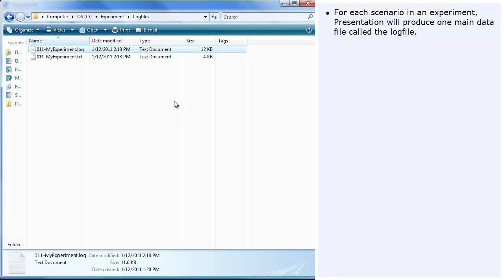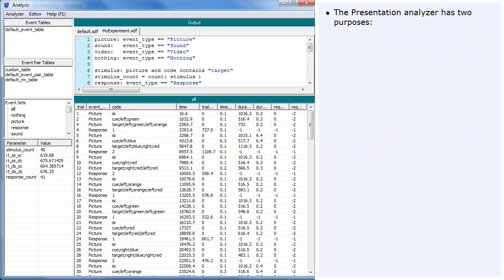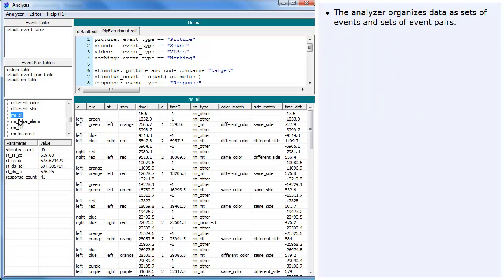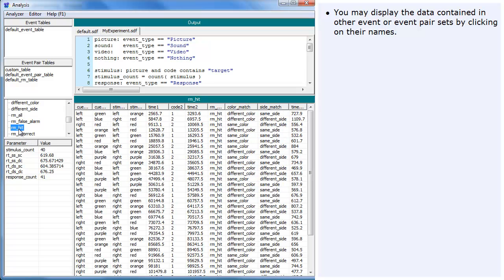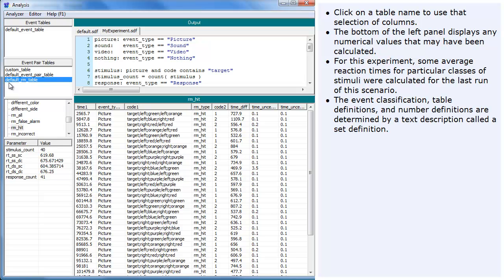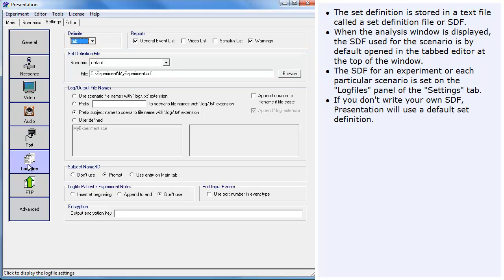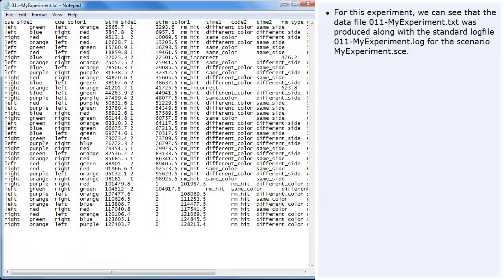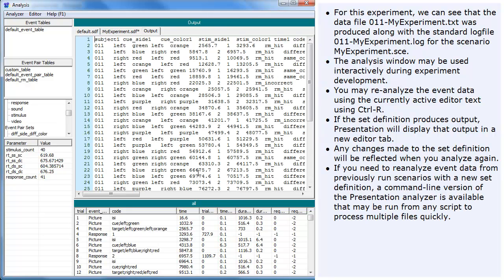Introduction To The Analyzer - Part 1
This tutorial gives an overview of what the Presentation analyzer does and how it works.